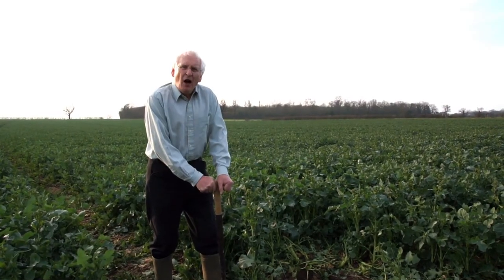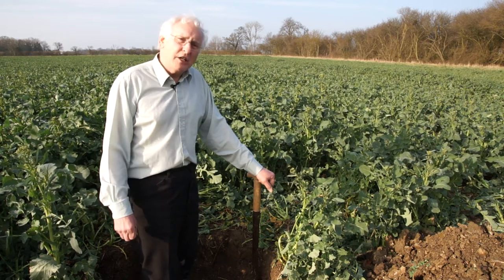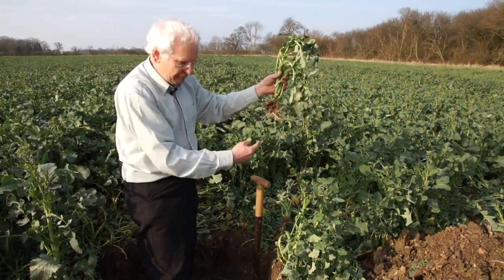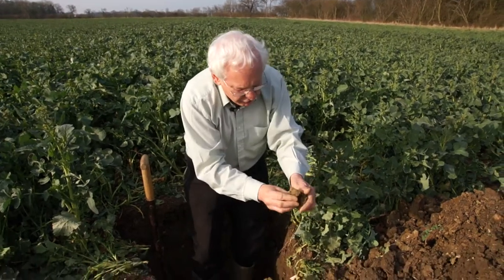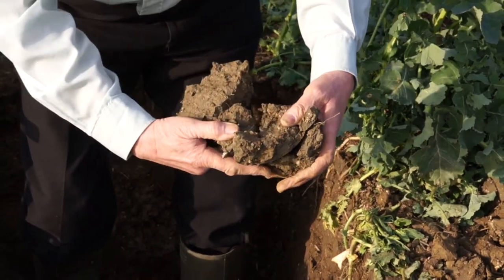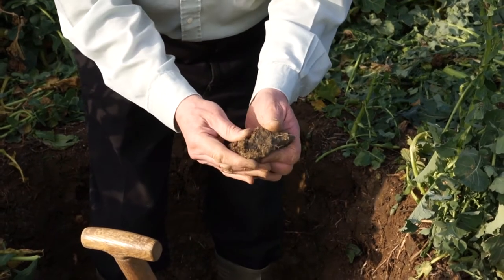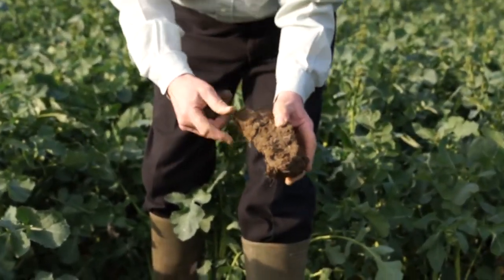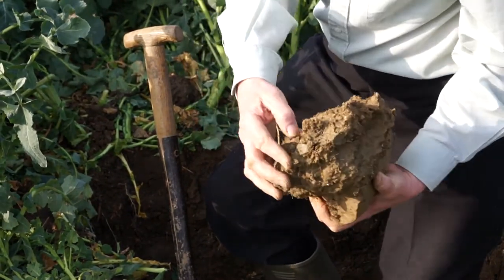Selwyn's Soil Secrets: Roots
Filmed in March 2012. Soil scientist, Selwyn Richardson, explains the root structure and how it is impacted by conditions in the soil, demonstrating the importance of getting up close and personal with your soil and digging a hole.

Many thanks to Selwyn for his time in producing these videos.